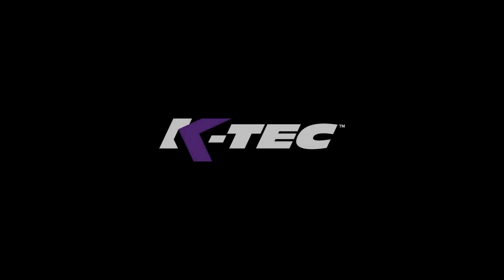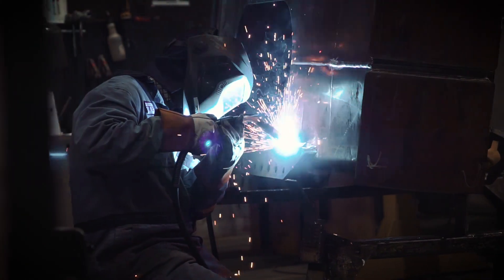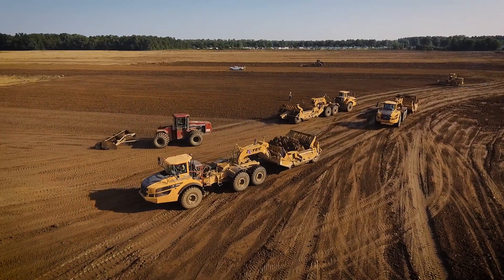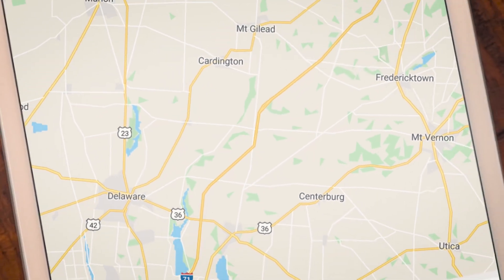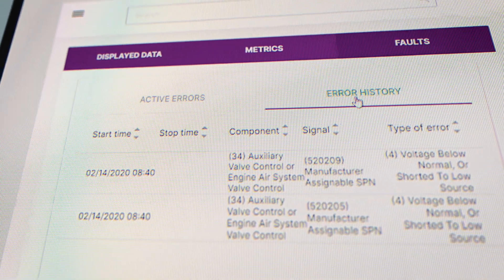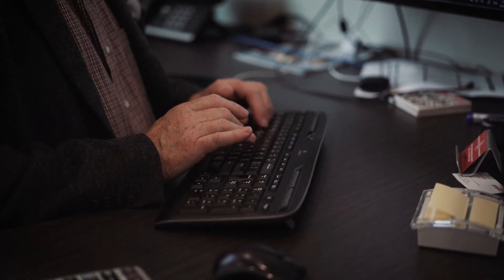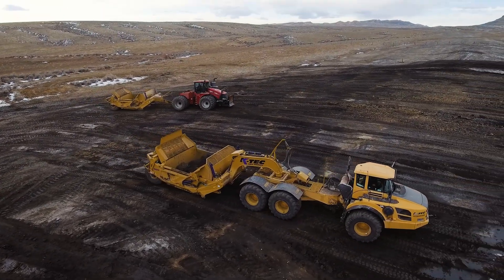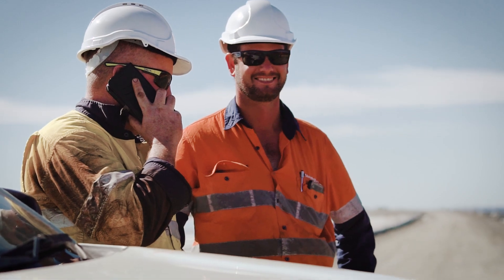K-Tec Pioneers New Scraper Telematics System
Today, the foundation for the future of K-Tec’s scraper telematics has arrived!

K-Tec’s Telematic system beams key earthmoving performance indicators from the jobsite to the cloud, for a software dashboard accessible to contractors for assessing the information needed to make the smartest business decisions for a Massive Advantage in earthmoving.

For more information on joining K-Tec’s ongoing journey of telematics in the earthmoving industry, please